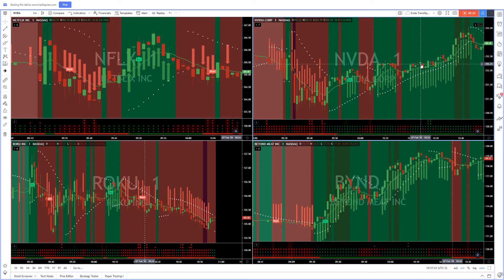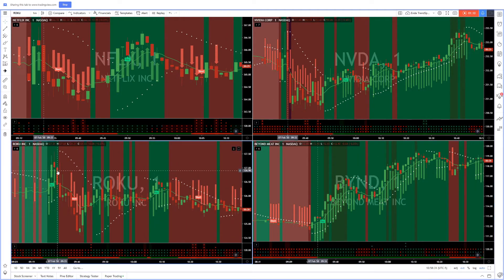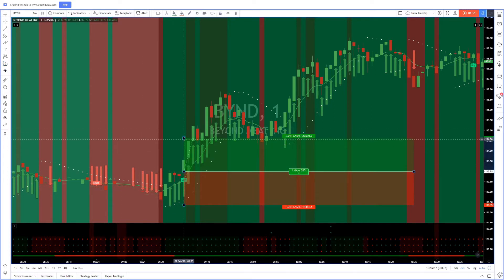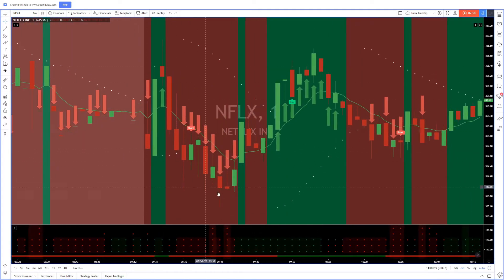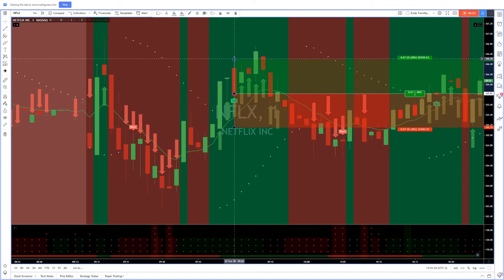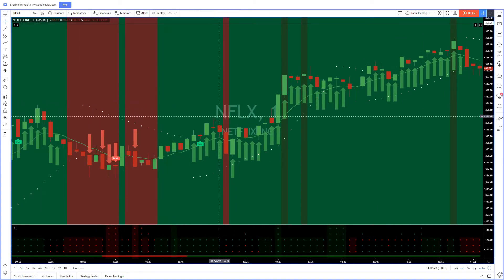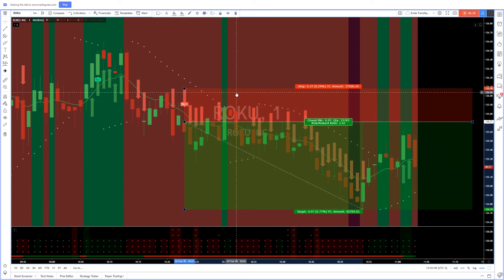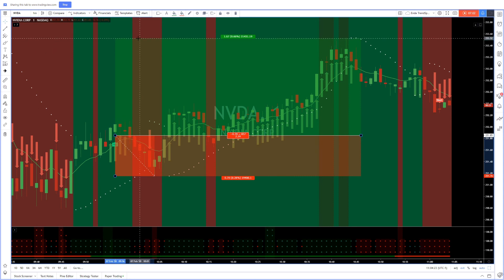How I got +$703 from $BYND in 2 minutes using TrendSpotter | Beyond Meat Stock Analysis | Trading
Did you know about Live Day Trading $BYND (Beyond Meat Stock) in 2020? Do you have any idea about how to earn money online in 2020 with Trading? In this video I showed how I got +$703 from $BYND in 2 minutes using TrendSpotter and Beyond Meat Stock Analysis. Simple trading indicators on TrendSpotter Tradeview.

Enda Hoolmaa day trading on February 07, 2020

👉HOW TO INSTALL:
1. You must have a account, which is free of charge.
3. Once you are sent the indicator it will appear in the “Invite-only Scripts” tab under Indicators.
4. Enable it and have fun.
👉INSTRUCTIONS:
Basically, it has a few rules.
1. I trade the 1 min time-frame
2. The background turns Red ( Short ) or Green ( Long ) when the stock is going that direction.
3. Wait until the Psar is under for Long and over for Short.
4. has painted Green. for Long and Red for Short.
5. Wait until the second Green for Long or Red for Short Arrow to appear. You are getting in on the end of the first one.
👋 About my channel:
My name is Enda Hoolmaa and I’m a day trader. I started my journey in 2018 to become a successful trader. My real job before this was in the restaurant industry where I owned and operated 2 successful restaurants. After scouring the internet and searching through all the trade guru’s I settled on Ross Cameron’s Warrior Trading course. After completing this course I paper traded until early 2019 when I went live. I, like many others, found it difficult to keep up with Ross and decided to try to emulate Mike in their large-cap room. I knew there was a secret/winning strategy to trading and I was determined to find it. I started with CMEG as my first broker and eventually settled with Tradenet/TEFS. I’m using the pro account and have never looked back. I worked hard on TrendSpotter and decided that other people shouldn’t have to go through the same struggles as me. Check it out and you’ll see that it is very accurate and easy to use.

Enda

Tradenet Tradingview warrior trading Ricky Gutierrez the boiler room Trendspotter